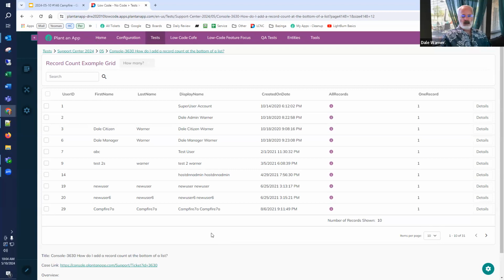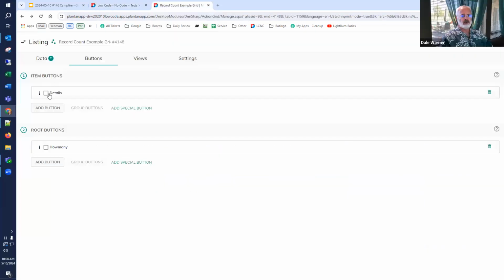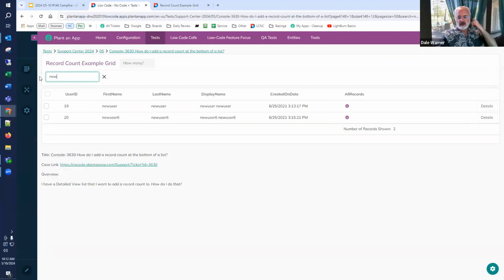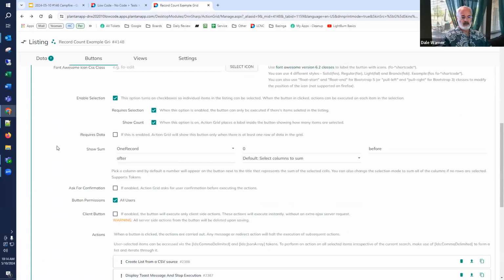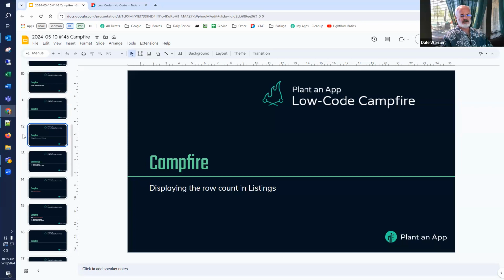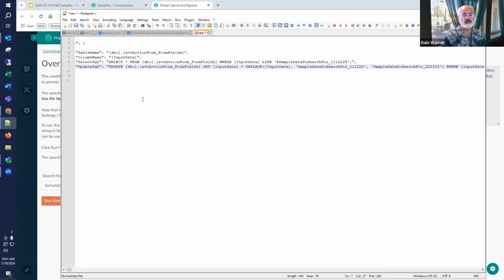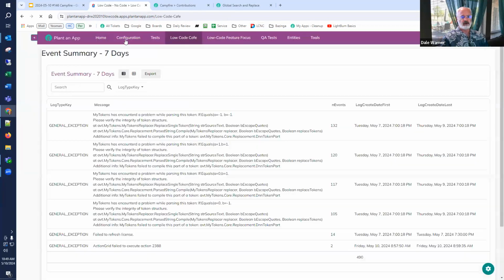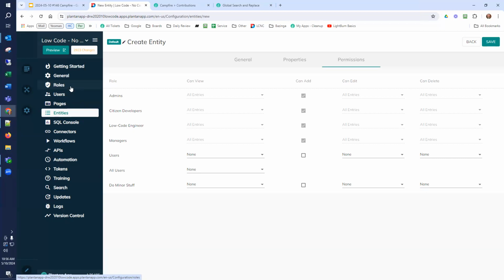Row-tally Yours: A Comedy of Quantity | The Low-Code Campfire #146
In this episode of Low Code Campfire, Dale Warner delves into different methodologies for displaying row count in listings, including the use of tokens and SQL data sources. The episode further emphasizes the use and importance of understanding database structure, with a focus on using entity builder and setting up foreign keys. A global search and replace tool is mentioned, proving useful for database-wide string searches. Warner also discusses developing a Low-Code Development Playbook to ensure project delivery quality. Lastly, the episode explores potential enhancements in the user experience during entity creation and the concept of creating a secure role for extensive entity manipulation.

2:13 - Displaying Row Count in Listings
7:30 /// Discussion on using tokens
4:03 /// Exploring SQL data sources
18:06 /// Challenges with foreign keys

25:05 - Discussion on Database Structure
25:11 /// Advantages of using the entity builder
25:36 /// Understanding the target and manually creating records
26:39 /// Concept of indexing and importance of mapping table

34:50 - Introduction of Version 1.26
35:30 /// Discussion on the breaking change in version 1.26

41:49 - Global Search and Replace Tool
42:55 /// Discussion on the safety of the tool

47:35 - Developing a Low-Code Development Playbook
48:31 /// Discussion on creating expected application roles from the start
54:38 /// Discussion on setting entity permissions when the entity is first created

51:56 - Improving User Experience in Entity Creation
53:20 /// Discussion on hiding default fields for better screen real estate
57:01 /// Suggestion to add a feature for creating new roles from the permissions page

58:18 - Creating a Secure Role for Entity Manipulation
59:16 /// Discussion on the importance and use of the 'entity user' role

Why attend?